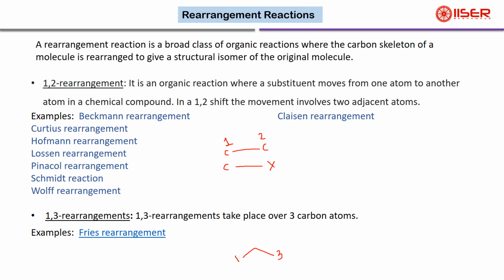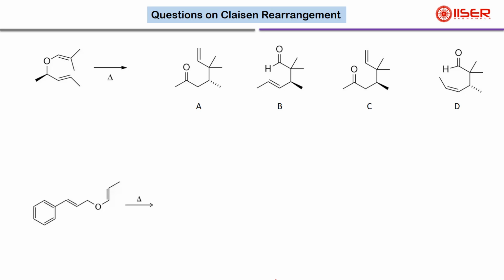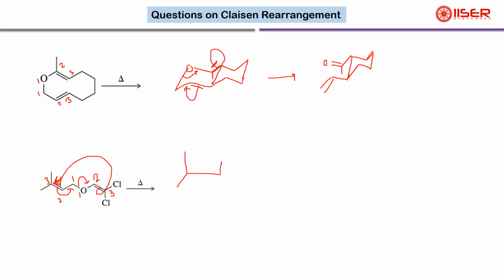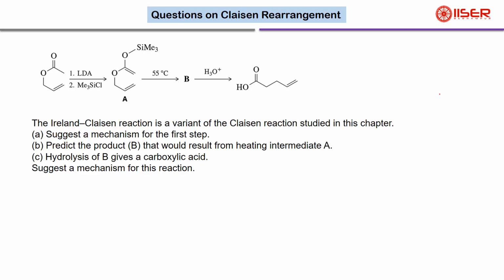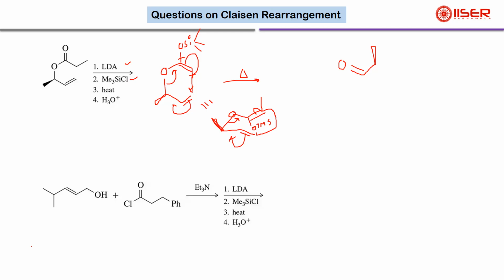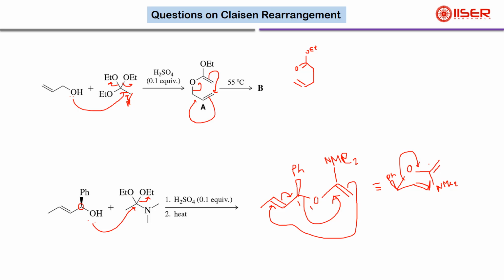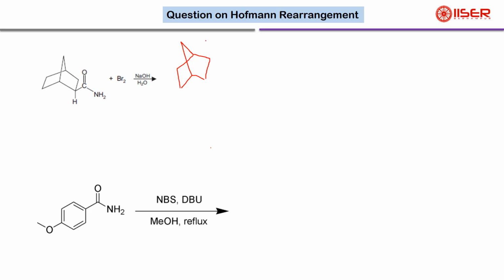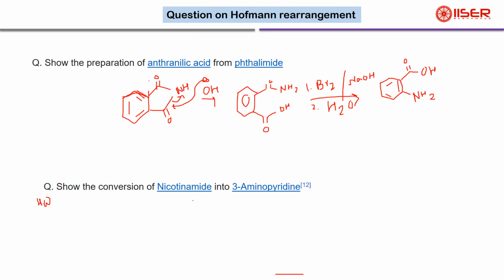Week 2- Retrosynthesis in Organic Chemistry, noc26-cy26.